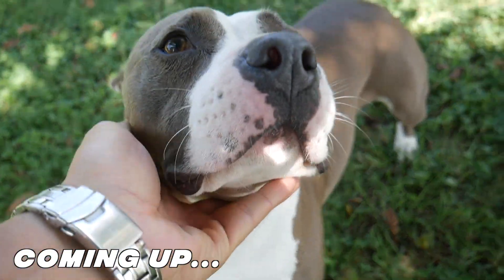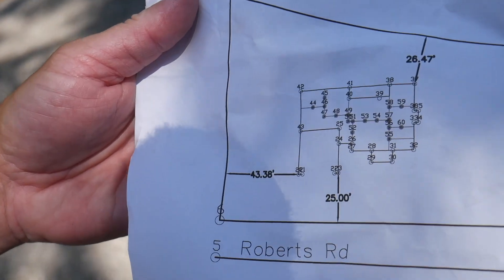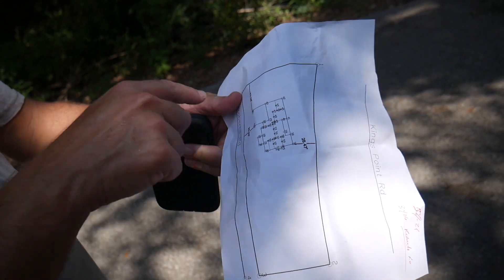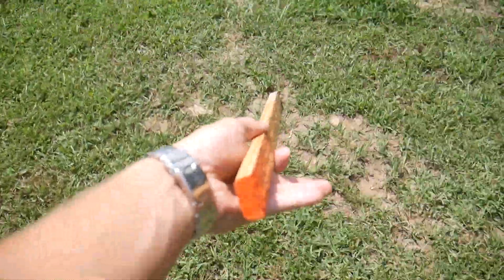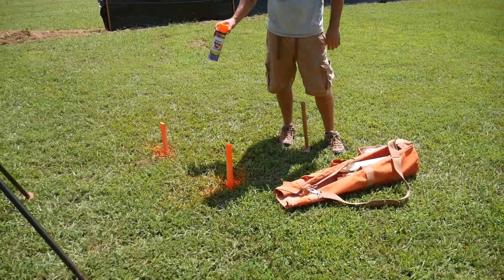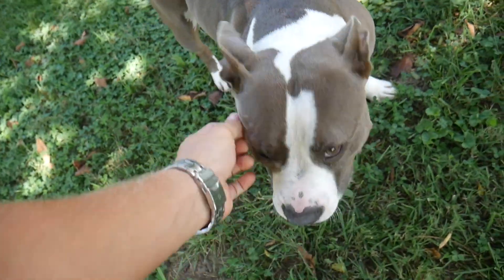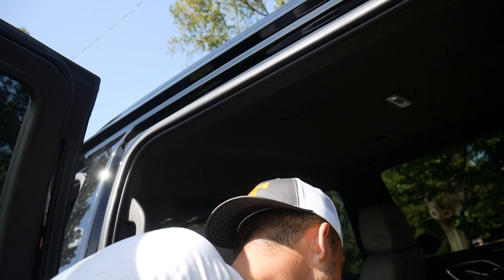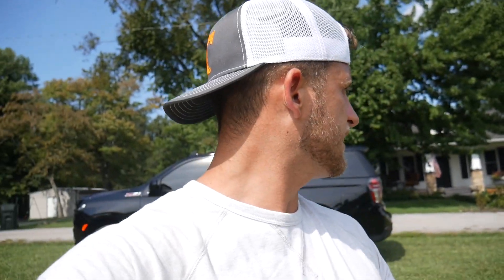Surveying My House To Dig The Footing | Building A $350,000 Custom House | Episode 4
In today’s episode, I called in a professional surveyor and they staked out the four corners of my property and then staked out where my actual $350,000 custom home is actually going to be!! I was hoping to be able to dig the footer but unfortunately the rain in Chattanooga Tennessee won't give me that chance. I hope we can get it done by the next week!! Enjoy the video y'all!

🏡 Follow NikosPropertyShow on Social Media !

🏡 Follow NikosPropertyShow on YouTube for more exciting videos !